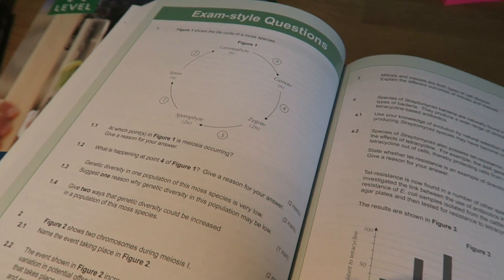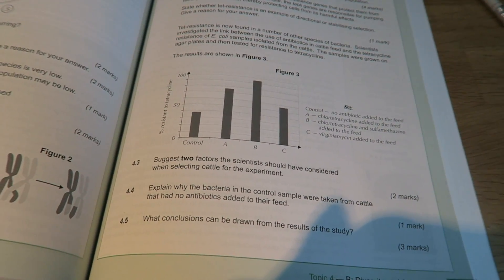A-Level biology text book review and analysis | Which should you buy?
I want to help you achieve the grades you (and I) know you are capable of; these grades are the stepping stone to your future. Even if you don't want to study biology further, the grades you get now will open doors in the future.

 /collections

Best text book for AQA
Best text book for OCR